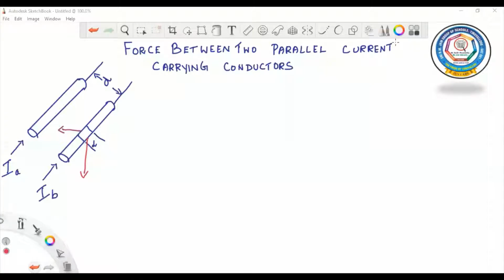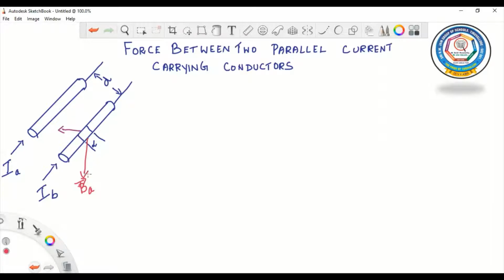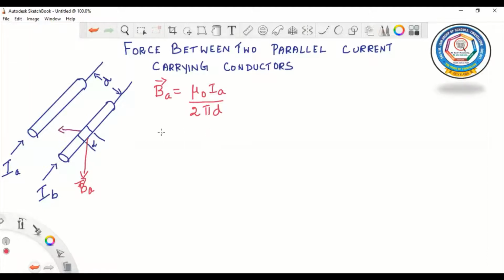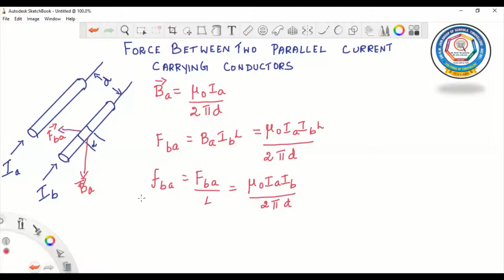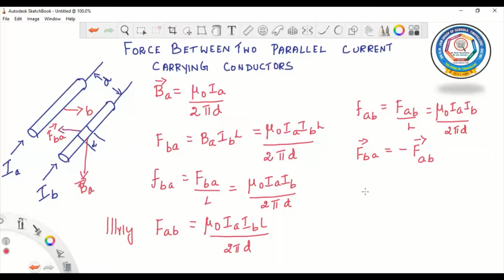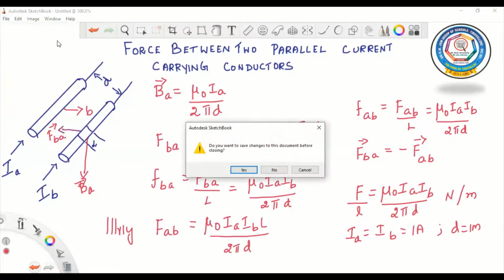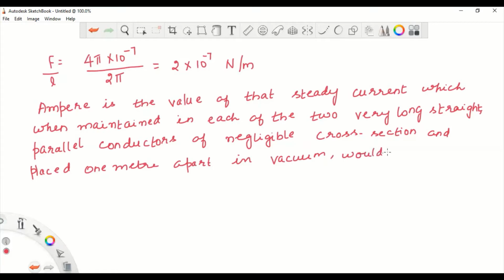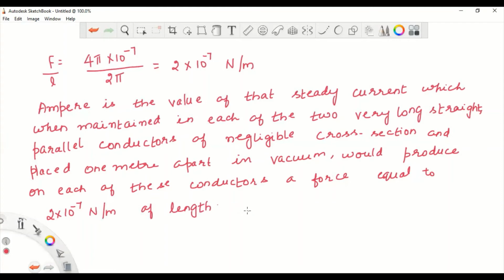CBSE - CLASS - XII - PHYSICS - 4 8 FORCE BETWEEN TWO PARALLEL CURRENT CARRYING CONDUCTORS